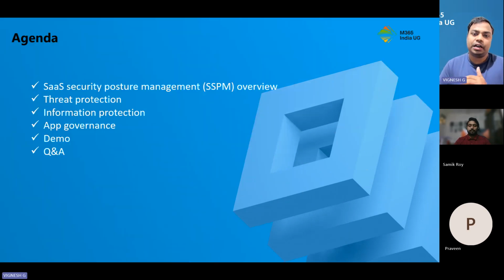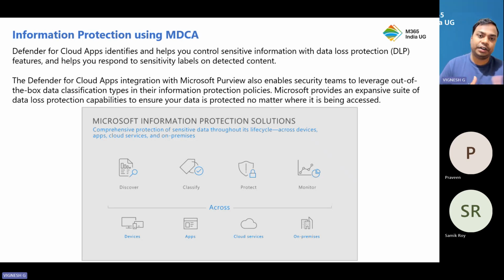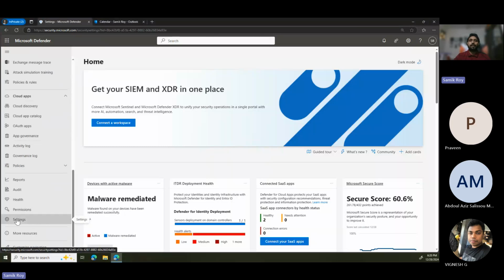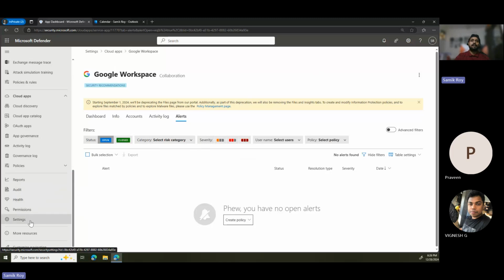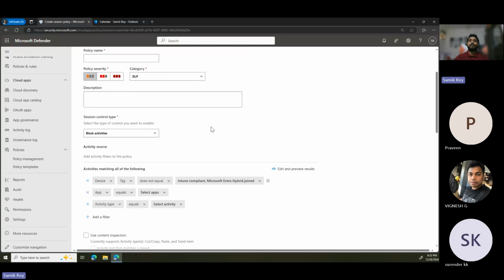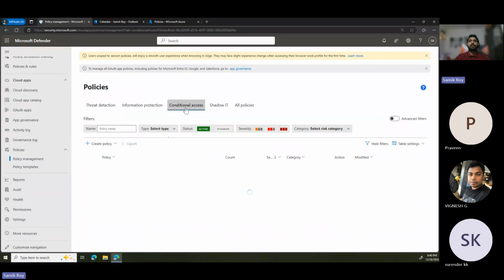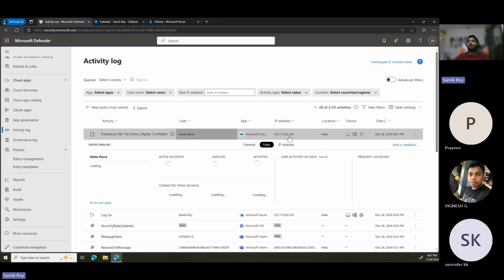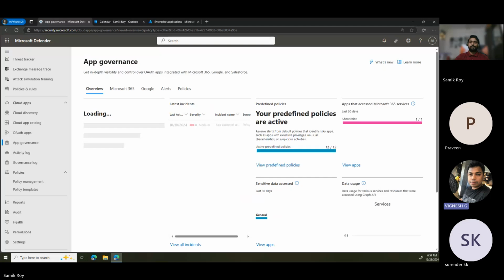Getting started with Microsoft Defender for Cloud Apps Part 2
In this episode of the Microsoft Defender XDR Zero to Hero Series, we continue our coverage of Microsoft Defender for Cloud Apps — Part 2.

Building on Part 1, this session covers:
- Advanced Cloud App Security policies and alerts
- Session controls and Conditional Access App Control (CAAC)
- Investigating cloud app incidents and anomaly detections
- Configuring information protection policies in Defender for Cloud Apps
- Integrating Defender for Cloud Apps with Microsoft Defender XDR

Ideal for security architects and SOC teams managing cloud application risk and shadow IT.

📌 Part of the Microsoft Defender XDR Zero to Hero Series